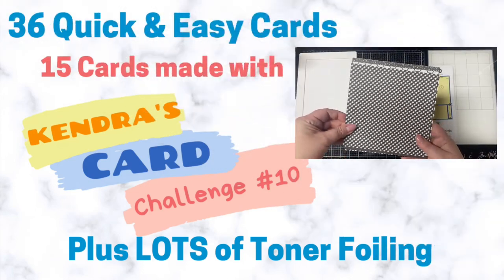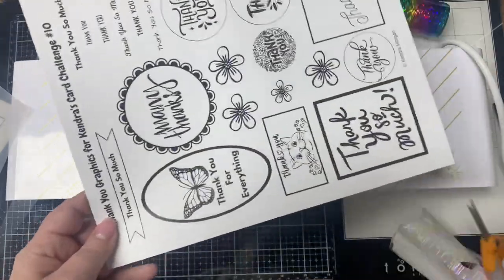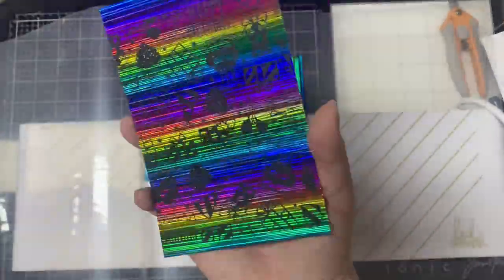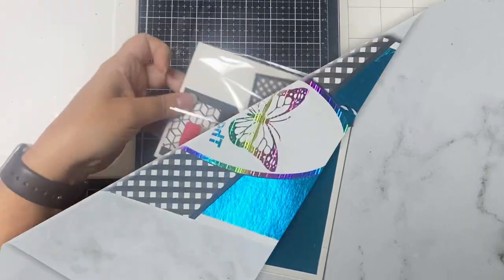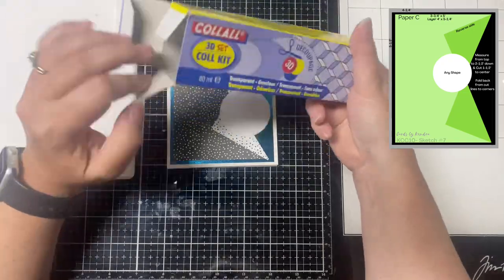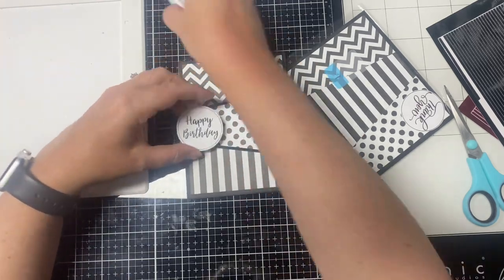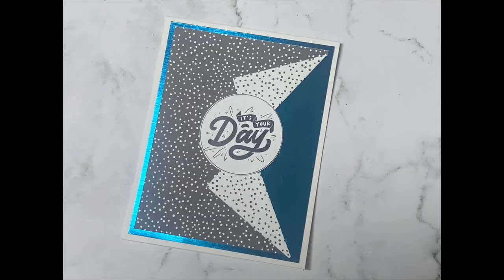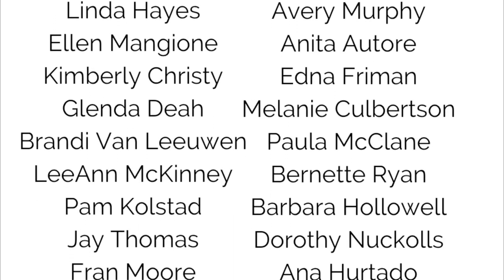36 Quick & Easy cards plus lots of foiling! Using KendrasCardChallenge10 for Bulk Cardmaking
Hello and welcome!! I brought out my minc machine to use the new CheerFoil from Pink & Main and started foiling EVERYTHING! I also share the quick & easy cards I made with all of the foiled backgrounds and sentiments. 36 cards in total! Which one is your favorite?

➡️ For more details and to download the kendrascardchallenge10 FREE PDF File, visit my